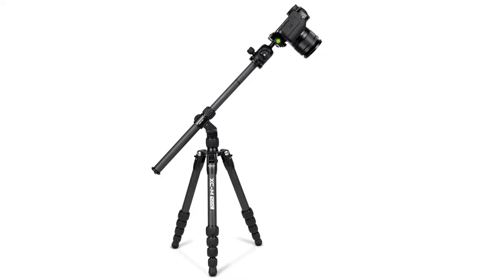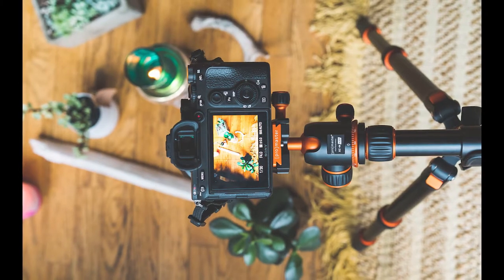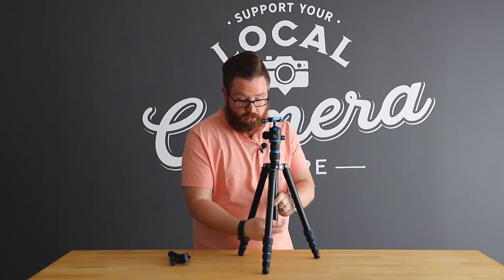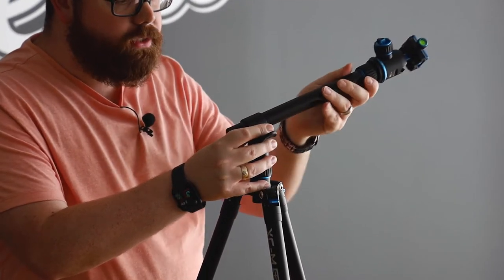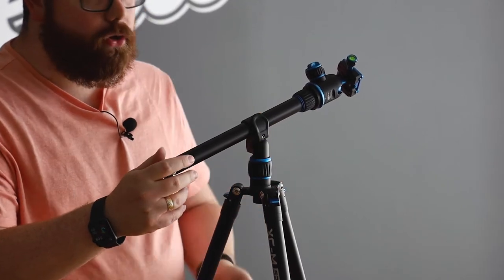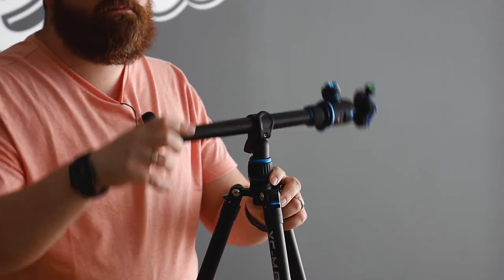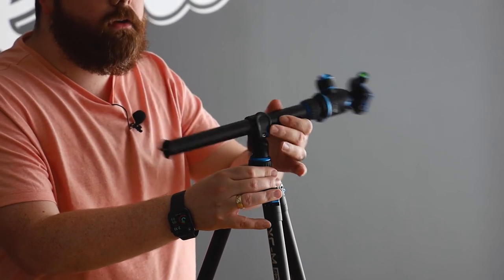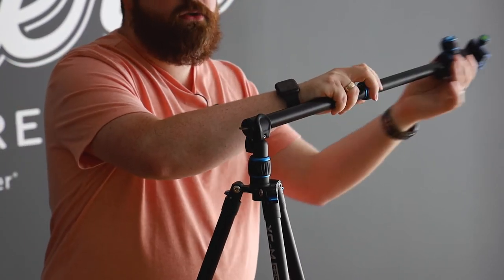ProMaster XC-M Column Tilt Adapter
This Column Tilt Adapter expands the capability of your XC-M aluminum or XC-M carbon fiber tripod by giving its center column the freedom to tilt 180° (90° up & 90° down). This adapter essentially converts your XC-M's center column into a multi-position, adjustable boom.